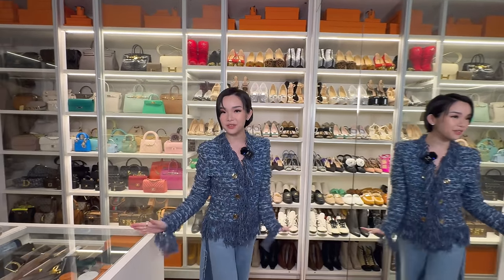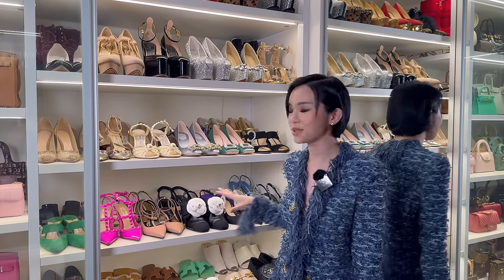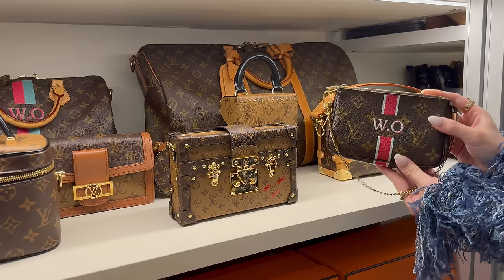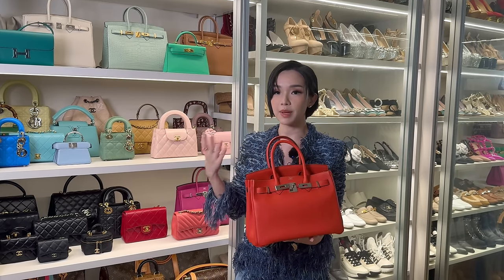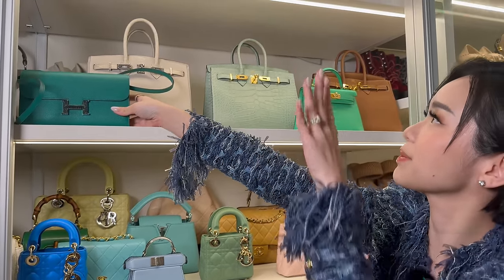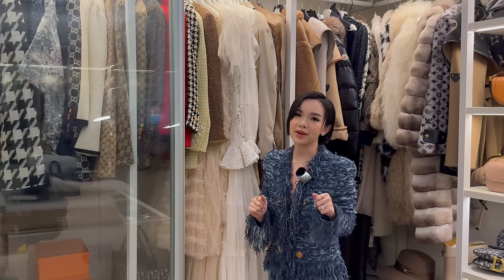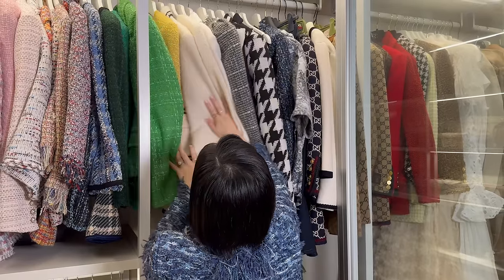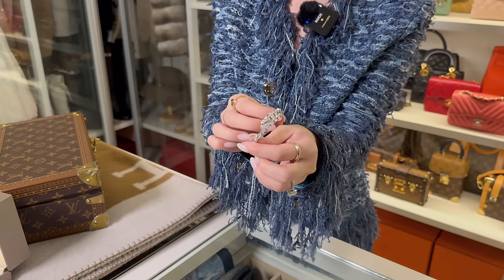MY CLOSET TOUR 2023.. WALK-IN WARDROBE REVEAL | COLLECTING HERMÈS, CHANEL, DIOR, LV | WILLABELLE ONG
Revealing my closet tour..! I finally got down to filming this video because I am moving houses at the end of this month, so I thought it would be memorable to do a quick run-through of the space I’ve gotten dressed up in for the past 5 years. To me, style has always been my language of self-expression. Inside my wardrobe are pieces new and old; some have lived with me for over 10 years from my teenage days (who else remembers I started out on Lookbook.nu?), as well as my obsession with outerwear (living in Australia for almost 8 years uncovered my love for jackets). And of course, my highly requested shoe and bag collection featuring my favourite brands such as Hermès, Chanel, Dior, Louis Vuitton, Valentino, Fendi, Gucci, Prada, etc. I hope you guys enjoy this little closet tour and let me know your thoughts in the comments; I’d love to hear from you!